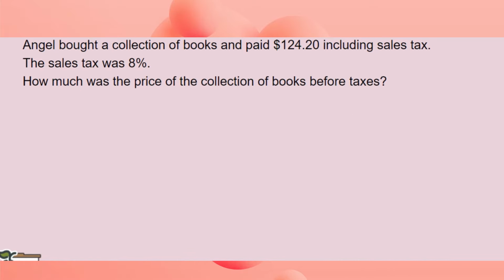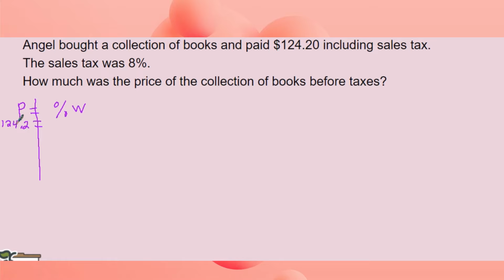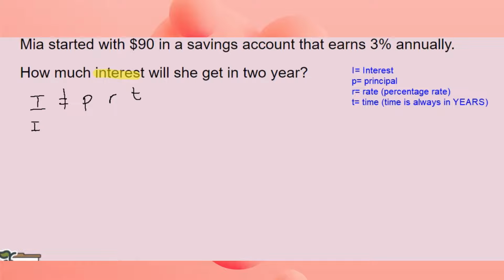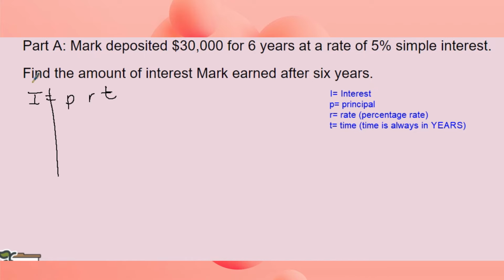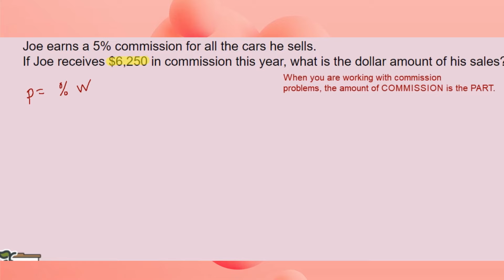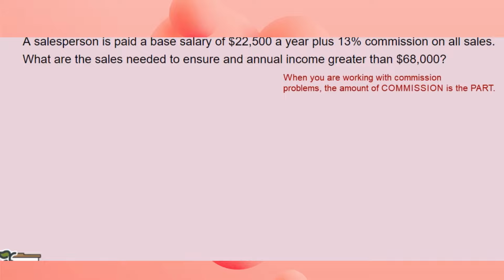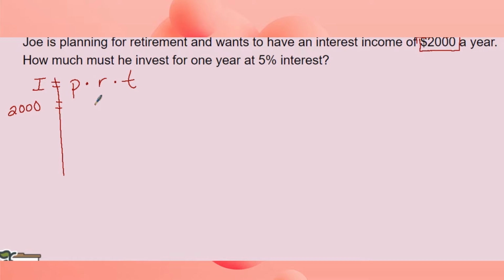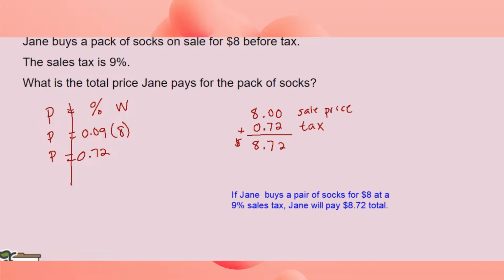Percent Test 2 Study Guide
Sales tax and Simple Interest